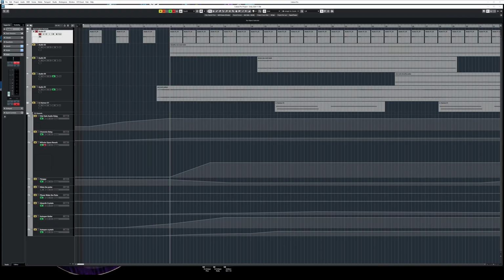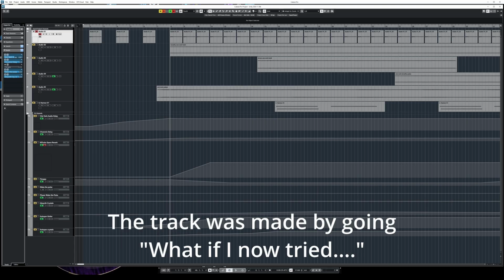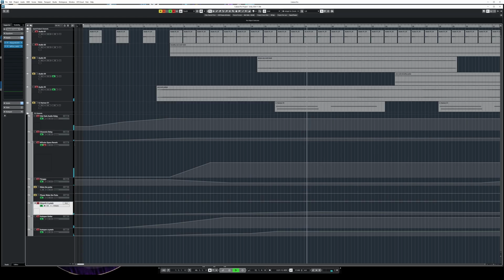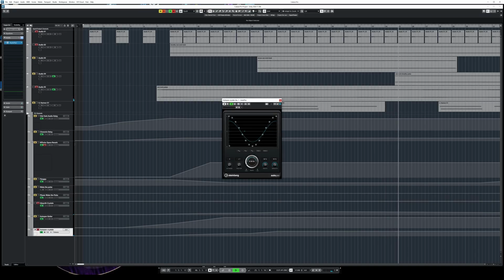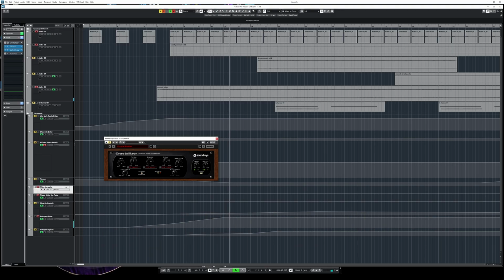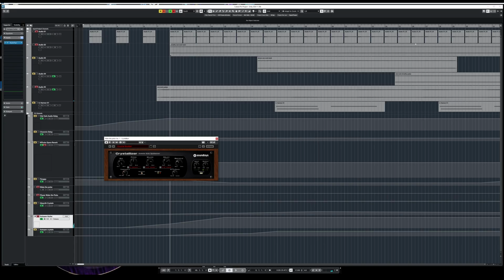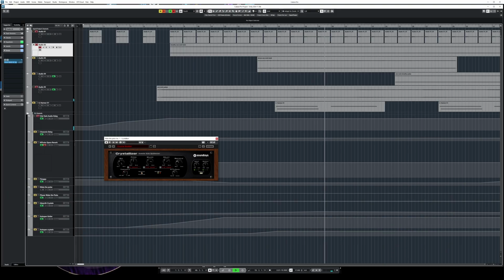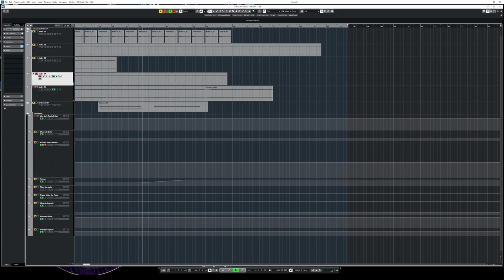In The Studio: Unity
Writing music can be hard. Finding inspiration can be tricky. In this (first) episode of the "In The Studio" series I take a look at how I went about breaking a spell of creative inactivity by challenging myself to write music using just one note recorded from a guitar!

Find the music that came about from this experiment on your favorite streaming service by looking  for Cu Sithe! Links for Spotify in particular are below: